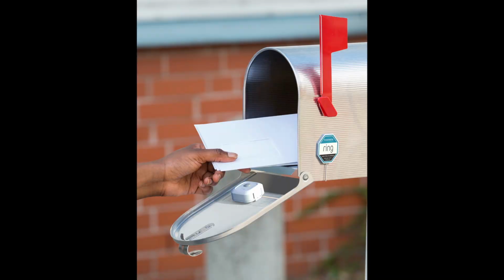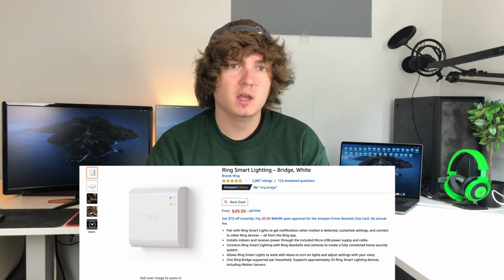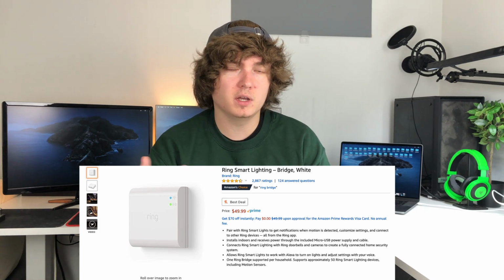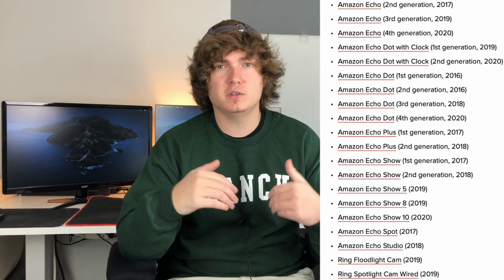Ring Mailbox Sensor Explained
The Ring Mailbox Sensor is Amazon's newest addition to the Ring lineup of products coming in 2021. From popular customer demand, Ring has created this Mailbox Sensor to perfectly integrate into the Ring ecosystem. Utilizing a Ring Bridge, you can program your Ring Cameras, Ring Smart Lights, Ring Doorbells, and more to turn on when your mailbox is opened. Whenever the Ring Mailbox Sensor is triggered, you will receive an instant notification on your Ring app and through compatible Echo devices. Amazon has also announced Amazon Sidewalk, which will create a network infrastructure from all compatible Ring and Echo devices around the world to generate up to half a mile of 900 MHz WiFi connectivity to power devices like the Ring Mailbox Sensor. You can pre order this device starting on October 8th, 2020 on Amazon, from the low price of only $30.

Upload Schedule: Almost every day Monday-Friday